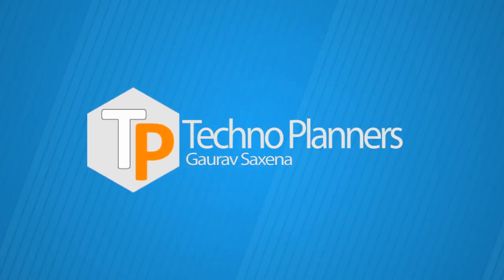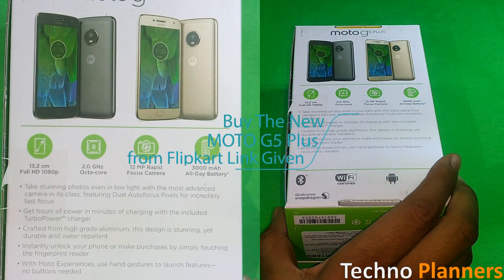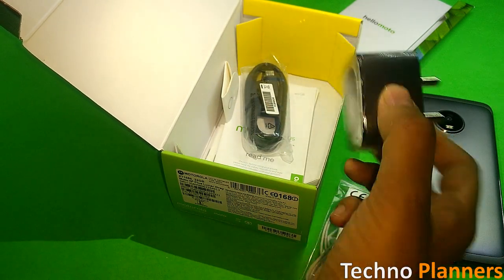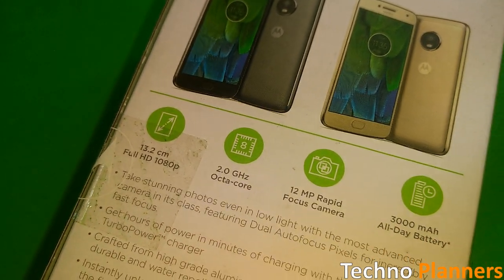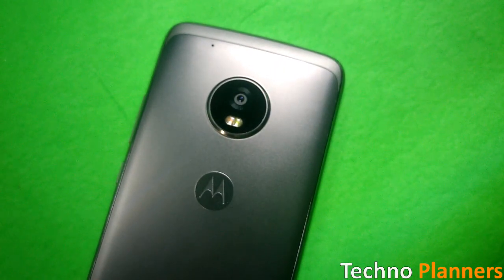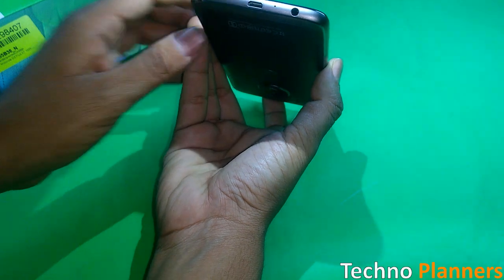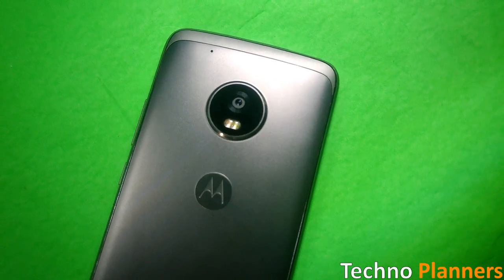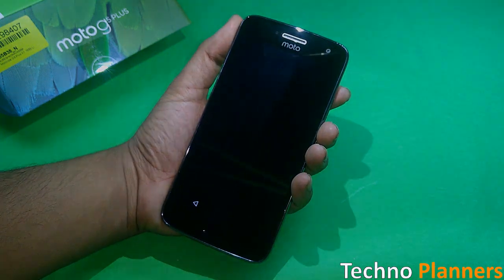Moto G5 Plus Unboxing and Small Hands On Overview | 4GB RAM Lunar Grey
In this video I have shown Moto G5 Plus unboxing and Small hands on overview.

Buy Moto G5 Plus (Lunar Grey, 32 GB) (4 GB RAM) from Flipkart

Buy Moto G5 Plus (Fine Gold, 32 GB) (4 GB RAM) from Flipkart